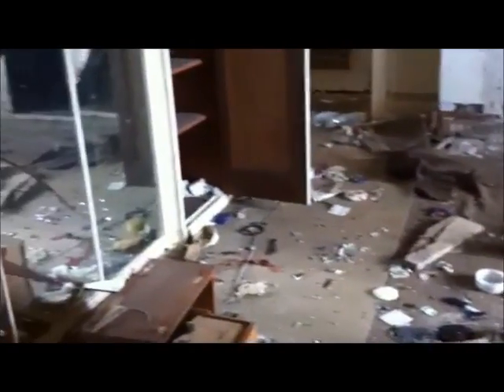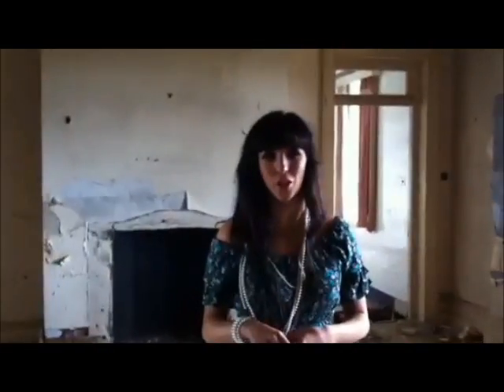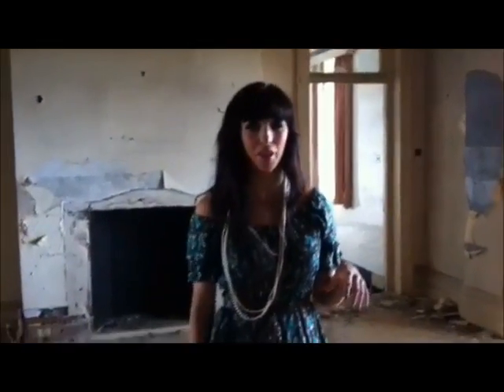TEN's Derelict Mansion Photoshoot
Take a sneak peek of TEN's latest photoshoot in a derelict mansion!!! Watch behind the scenes footage of Terri, Robyn, Holly and Sarah take over this secret location, giving you an exclusive tour!!!

Song played : TEN - Perfect Ten (follow the link to check it out)